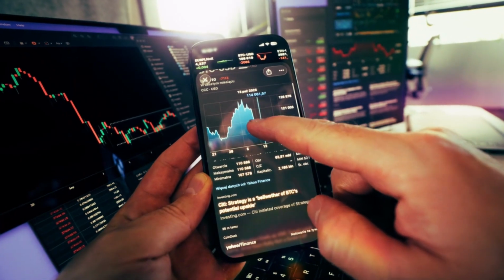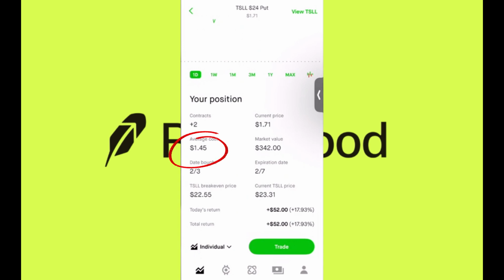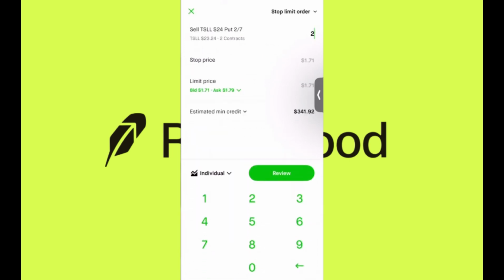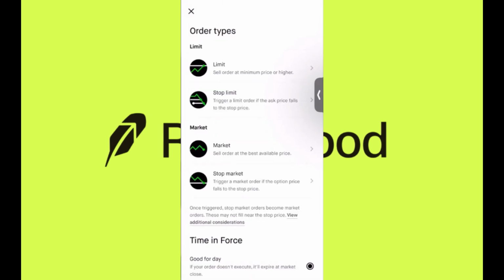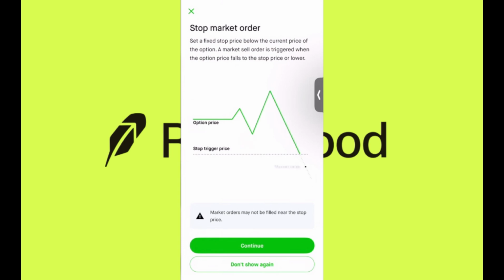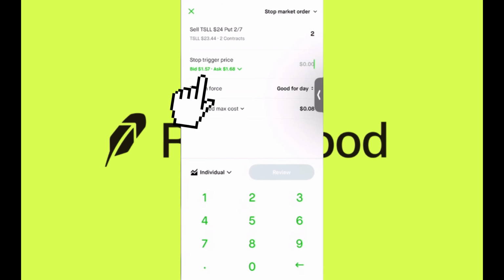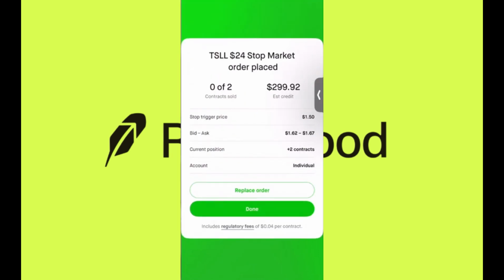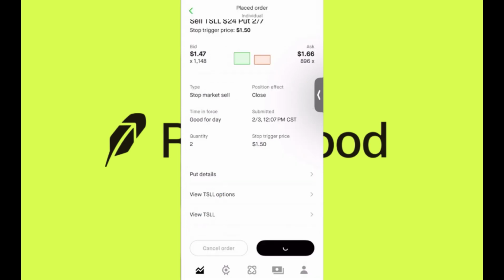How to Set Stop Loss in Robinhood Options | Robinhood Options Trading Tutorial (Beginner Guide)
In this video, I’ll show you exactly how to set a stop loss in Robinhood options step by step. If you’re trading options on Robinhood and want to protect your capital, knowing how to place a stop loss order is essential.

Many beginners don’t realize that you can set a stop loss when trading options in the Robinhood app.

I’ll walk you through how to put a stop loss in Robinhood options directly from your phone, explain how stop loss orders work, and show you how to manage risk properly when trading contracts.

If you’re trading calls or puts on Robinhood, this tutorial will help you understand how to control downside risk and protect your account from sudden price moves.

Whether you’re new to options trading or already active in the market, learning how to use a stop loss in Robinhood is a critical skill for long-term success.

Make sure to watch until the end so you don’t miss the exact steps inside the Robinhood app.